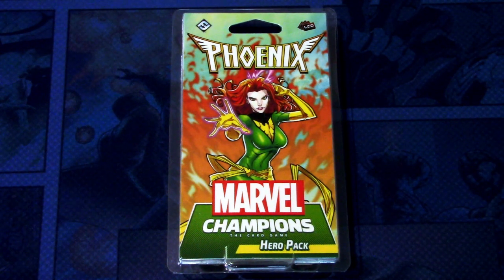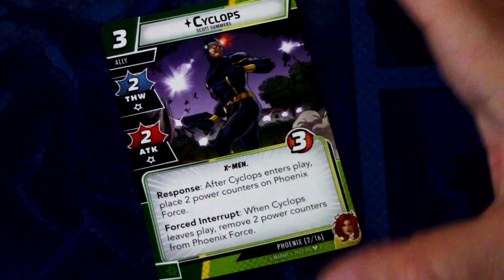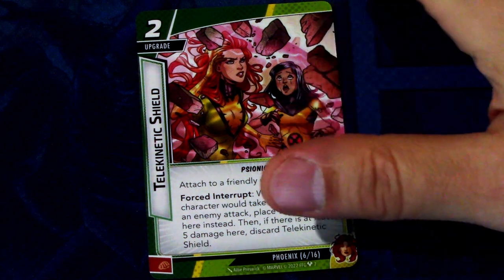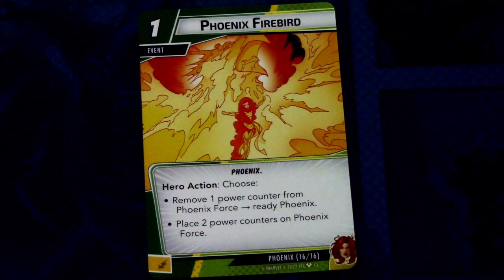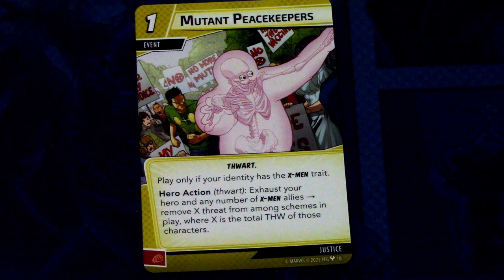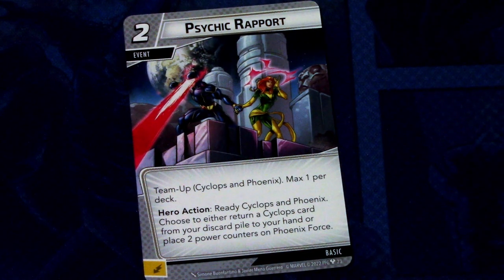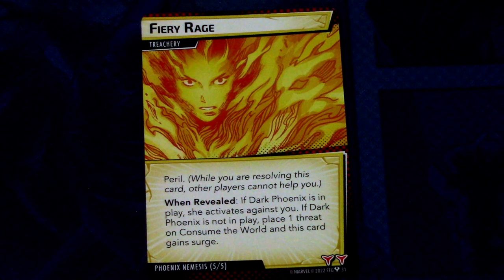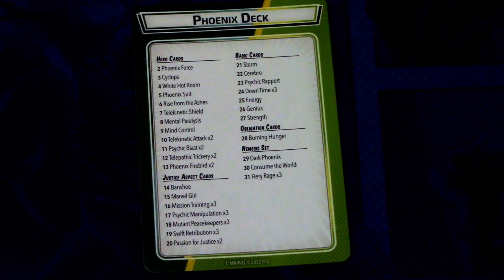Marvel Champions LCG Phoenix Hero Pack Focus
One of the strongest X-Men, atleast in mental and telekinetic power, Phoenix flies in to Marvel Champions LCG! Let's see what her pre-built Justice deck is all about and what cards come in her hero pack!